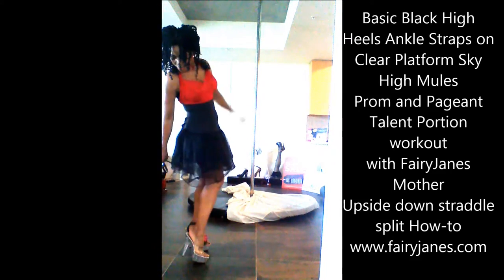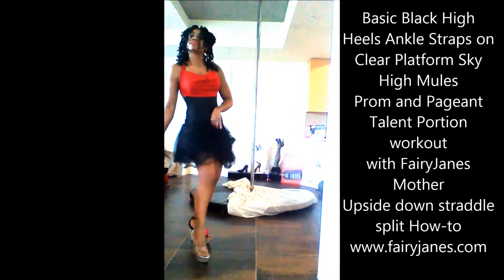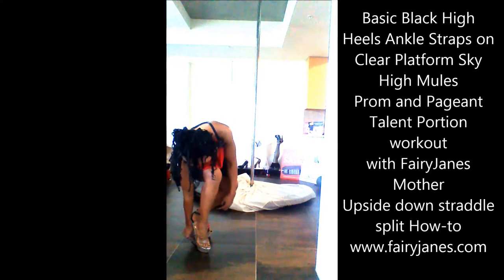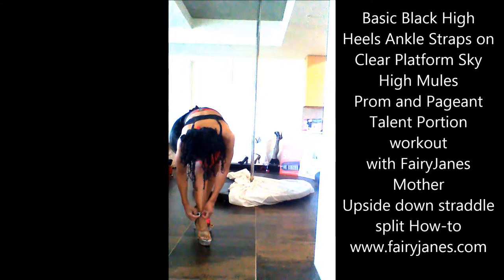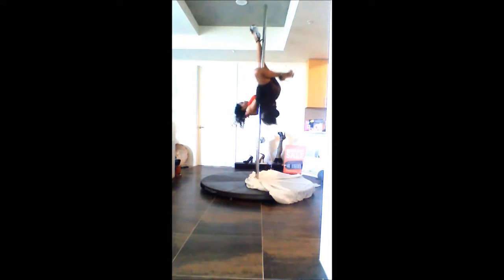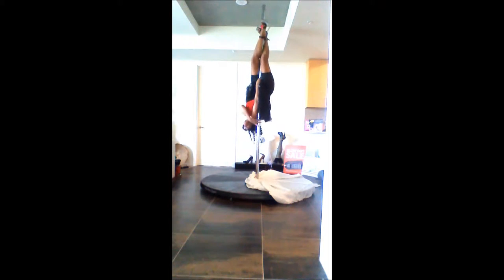HIGH HEELS ANKLE STRAPS, PROM PAGEANT TALENT PORTION BLACK STRAPS EXTRA HIGH CLEAR PLATFORM MULES